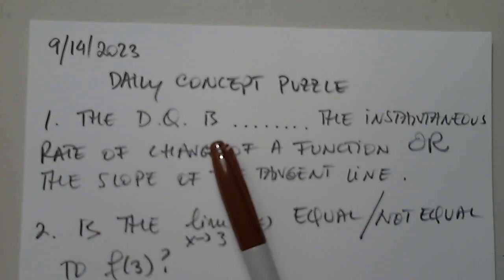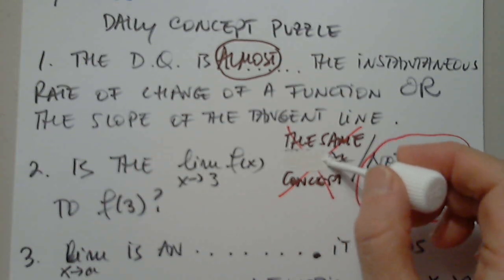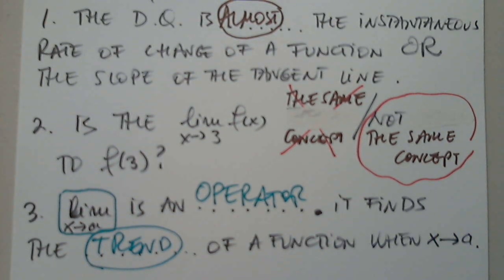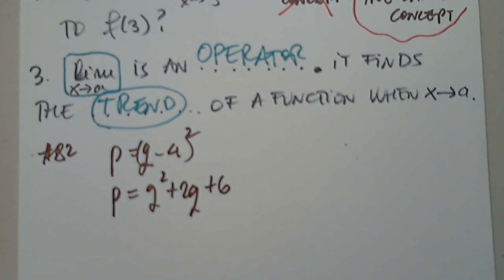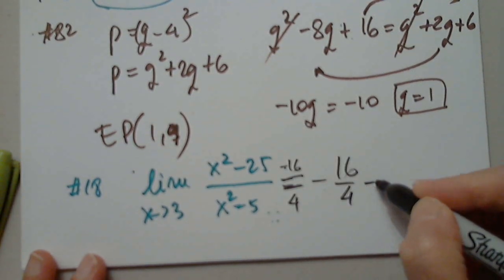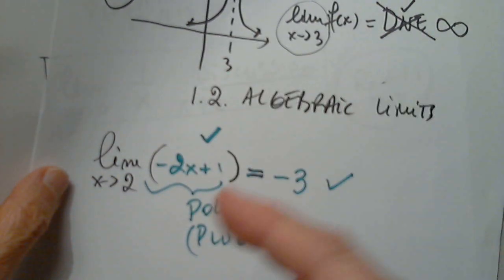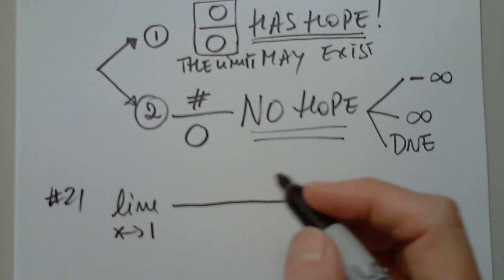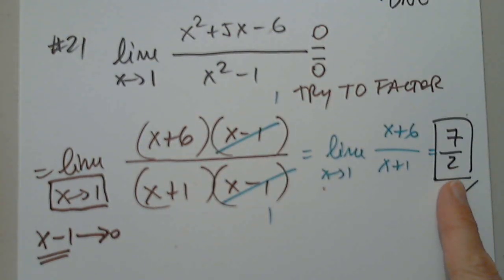MAT 230 1.2 - 1.3 PART 1 SEPTEMBER 14